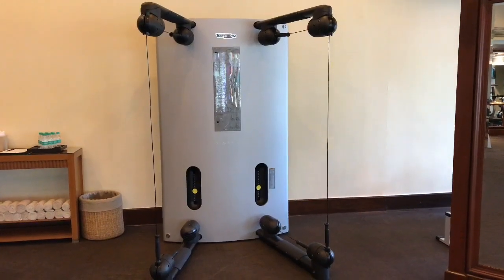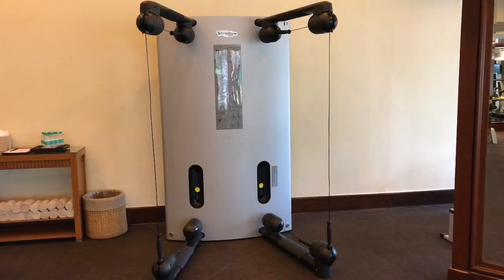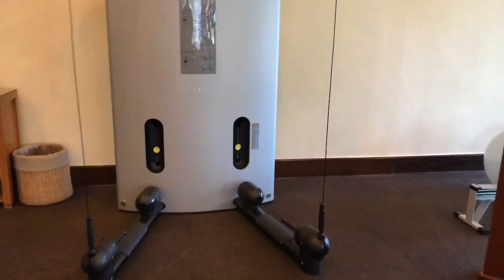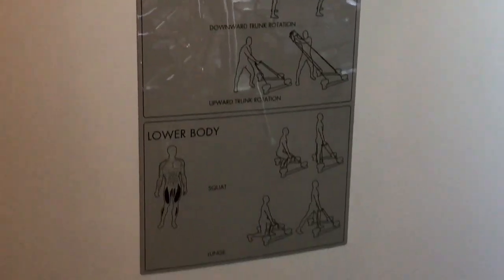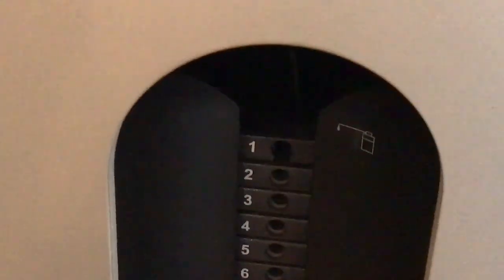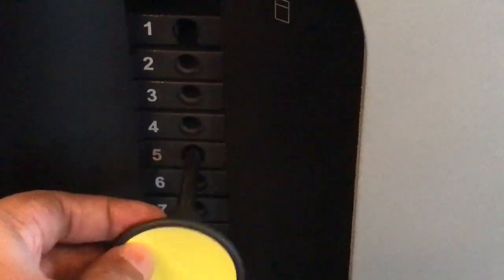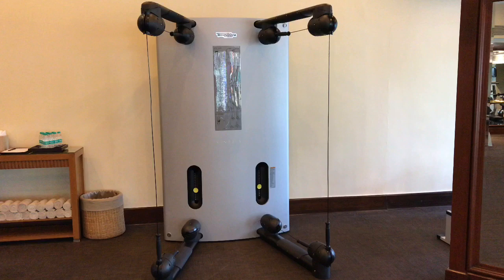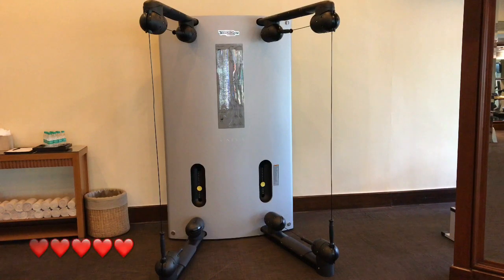Tykgym Kinesis One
This Tykgym Kinesis One has an interesting design. It costs ₹900000 around $14000.